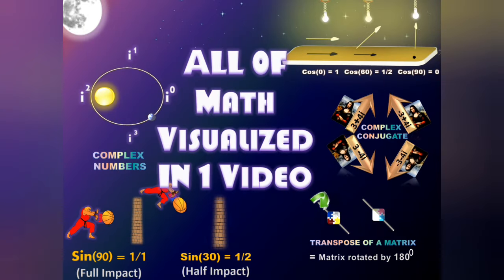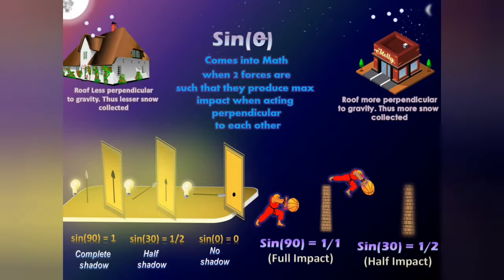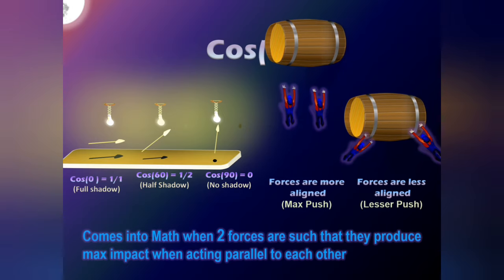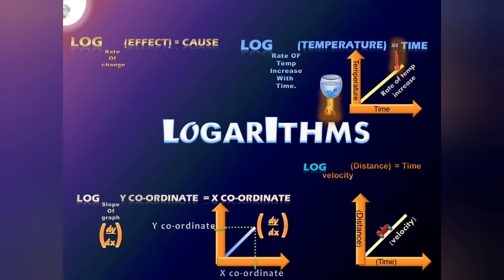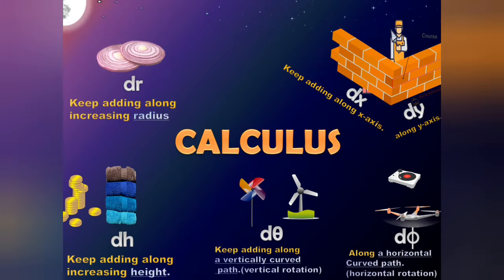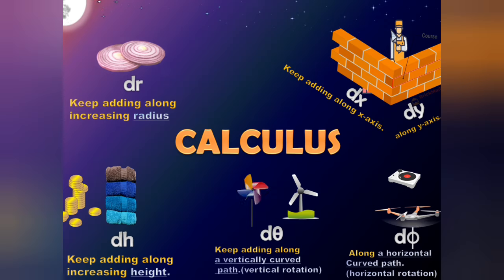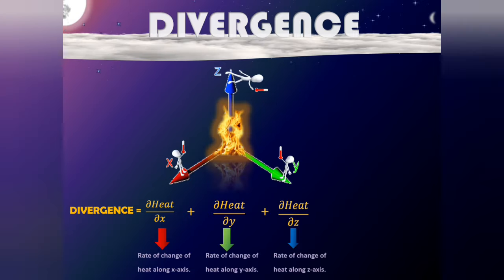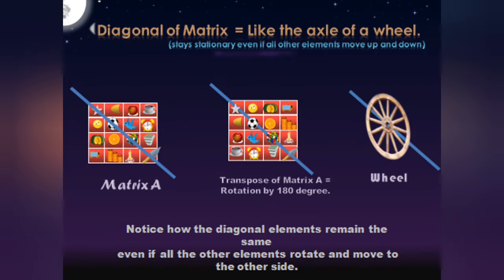3 Applications of Partial Differentiation in real life.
VISUALIZE INTUITIVELY.
1] How sin( ) is a measure of how much perpendicular two objects/forces are.

2] How cos( ) is a measure of how  much parallel two objects/forces are.

3] How in complex numbers

4] Transpose of a matrix = Rotation by 180 degrees around the diagonal.

5] e^i(angle) = rotation by that angle.

7) A X B = |A| |B| sin(angle between A and B).

1) How Fourier Transforms are the side-view of a wave.

2) Laplace Transforms are side-view + front view (Imaginary + real part)

3) How Z Transforms are nothing but the discrete cousin of Laplace and DFT of Fourier.

4) How the number 1 appears actually as a fraction 1/1 in Math which means full of full.

5) How Continous functions can be visualized as those functions which you can draw on a paper without lifting up the pencil.

6) How a function differentiable at a point means if you stand at that point,...

7) How a hermitian matrix can be visualized as a any object which which exhitibits vertical symmetry. So even if it is rotated upside down about the central axis( diagonal of the matrix) you wont be able to tell the difference.

8) How probability can be visualized much more intuitively by multiplying it by 100 and thus converting it into a percentage.

9) How probability density can be understood using an example of the Probability of finding a man after entering New-york v/s finding a  man after entering a sparsely populated desert.